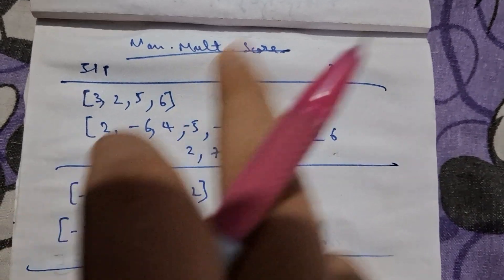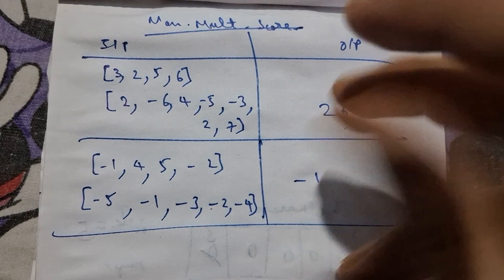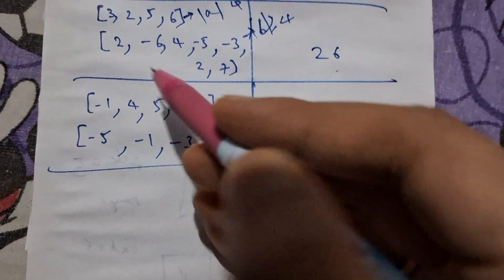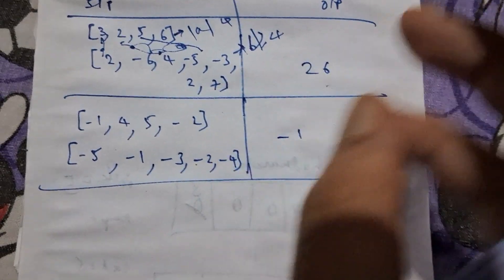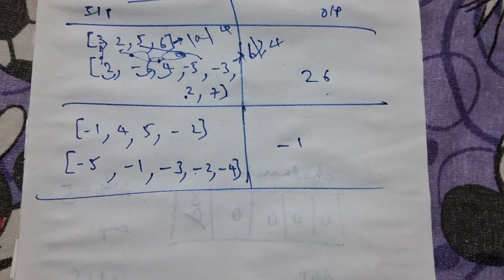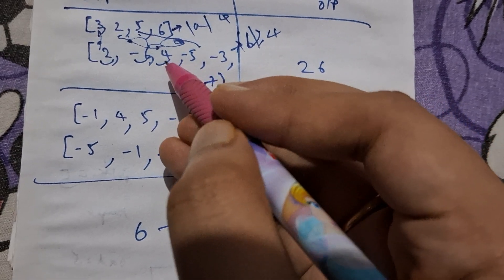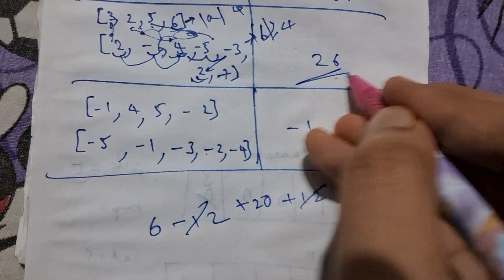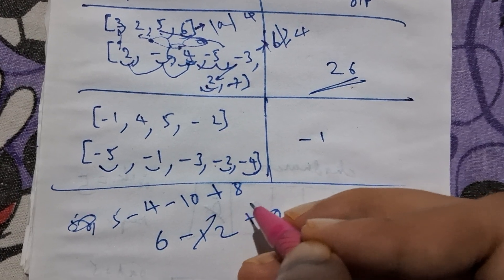B. Maximum Multiplication Score - LEETCODE WEEKLY CONTEST 415